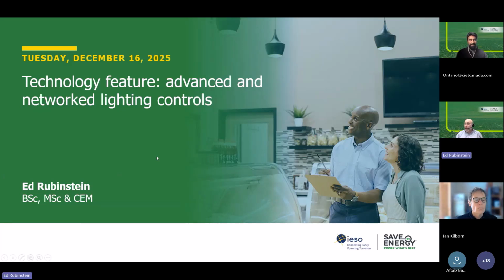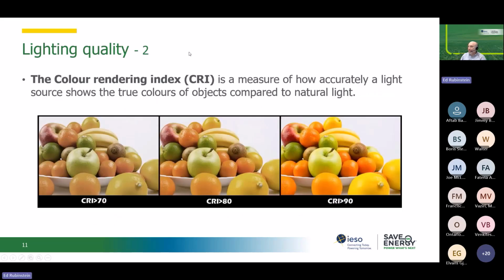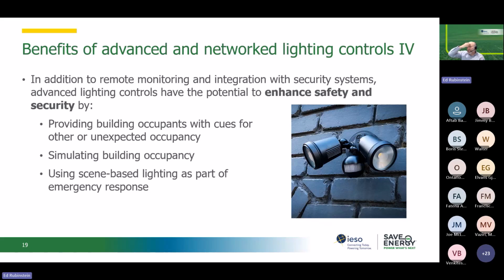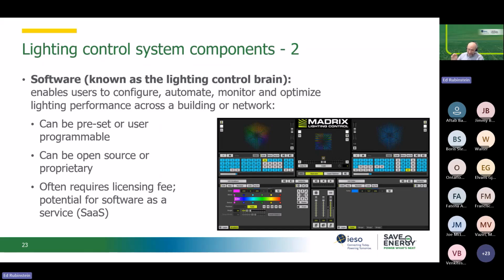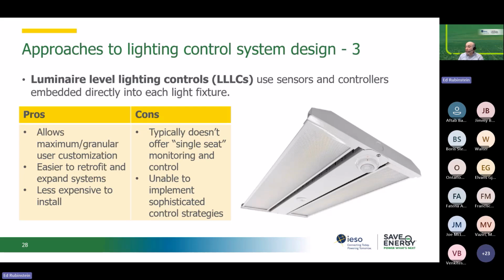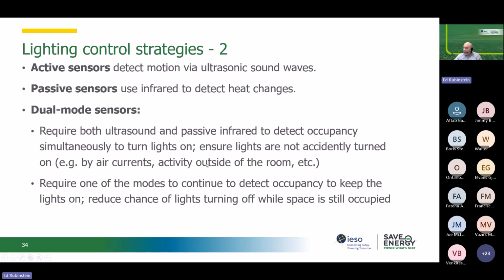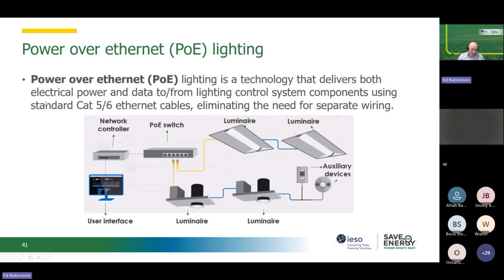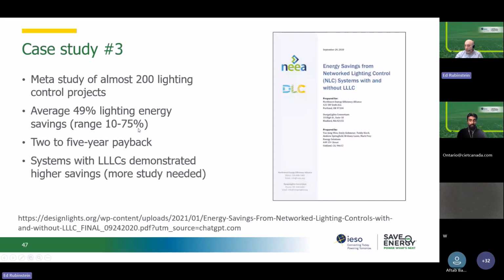Technology feature: advanced and networked lighting controls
On December 16th, Save on Energy hosted the Advanced and networked lighting controls workshop.